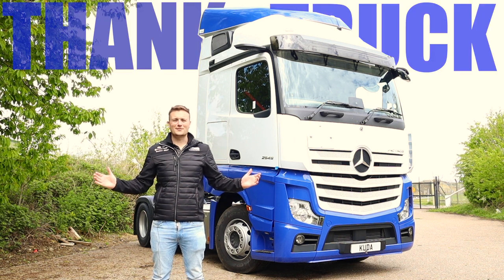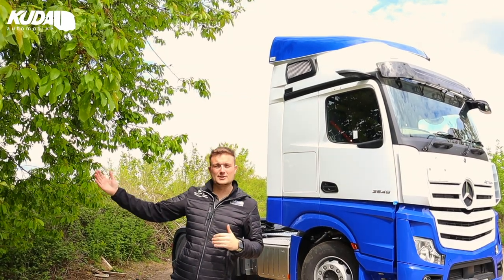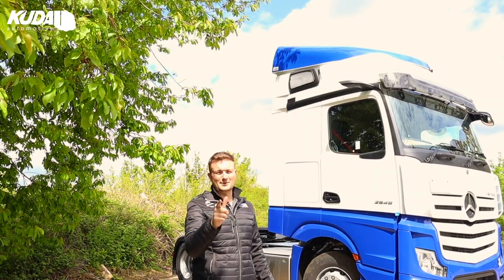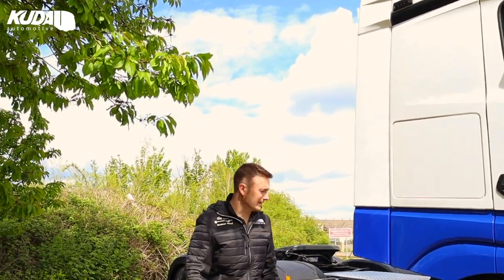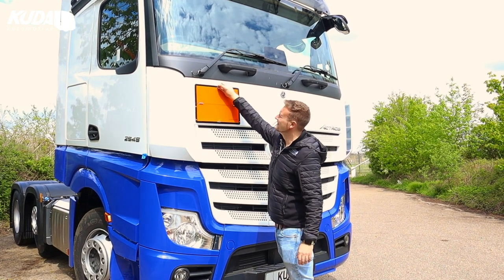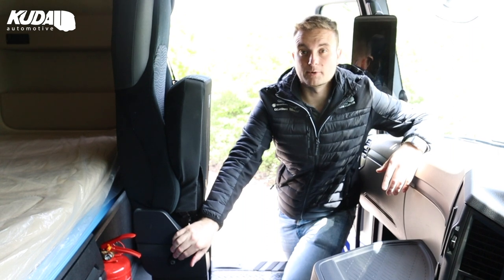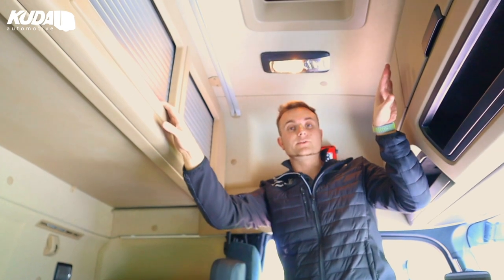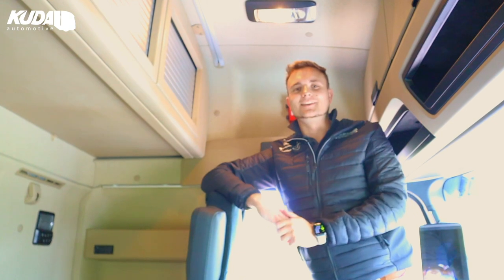A Fully Loaded Mercedes Actros 5!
In this weeks video Tim takes a look at a fully loaded Mercedes Actros 5.

Presented by Tim Vincent, Commercial Director at Kuda Automotive and filmed by Millie Whomes, Marketing Assistant at Kuda UK.

Time Stamps:
00:00 A Fully Loaded Mercedes Actros 5!
0:55 iAM Air Management Kit
2:47 Manoeuvring Light
3:44 9KG Fire Extinguisher & Box
4:08 Chassis In-Fill
4:34 Hazchem Plate
4:53 X Block Wheel Chocks
5:33 VTG Plate Holder
5:48 3KG Powder Extinguisher
6:00 Height Indicator
6:25 CabStore Locker